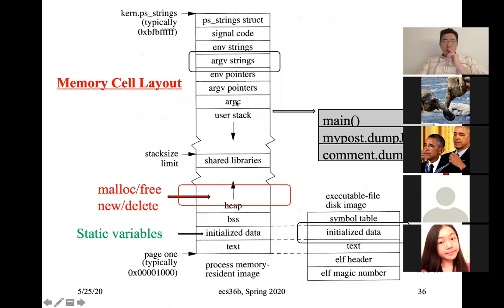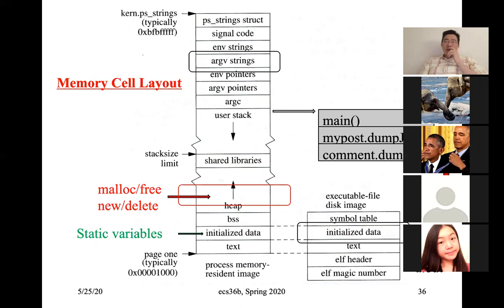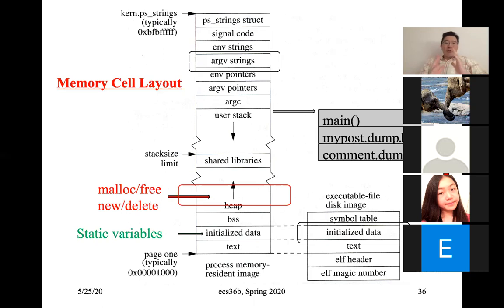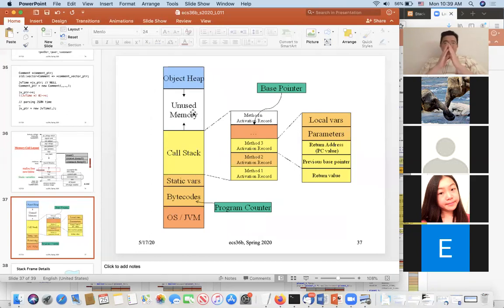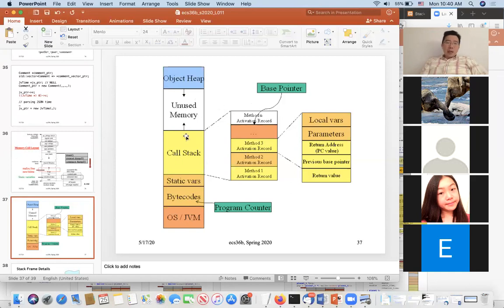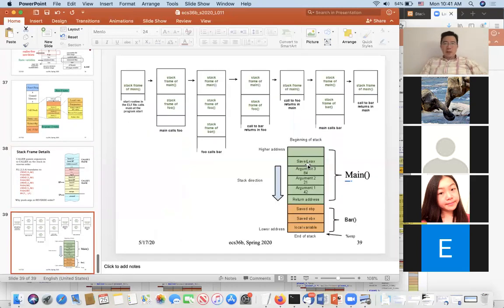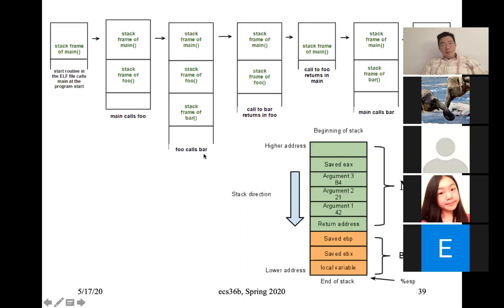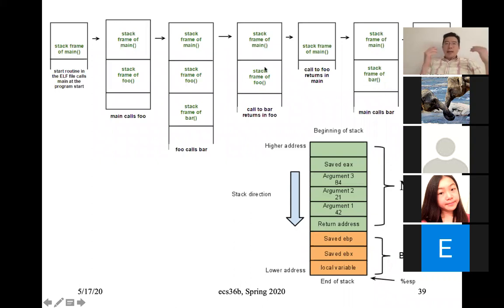ecs36b_zoom 05/25/2020 discussion 02 Segmentation Fault (2)